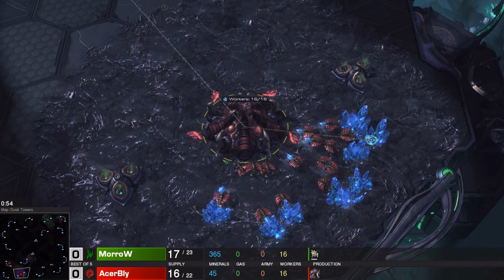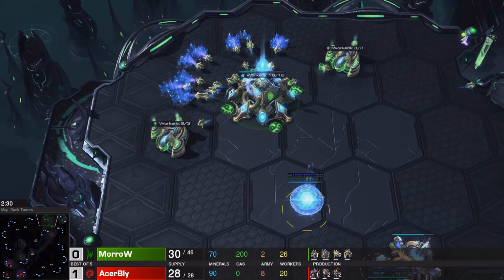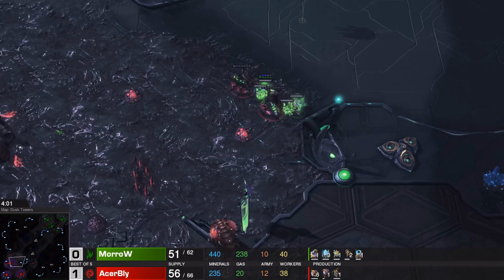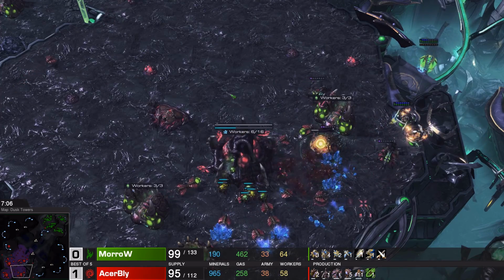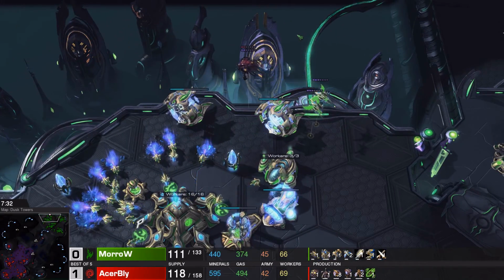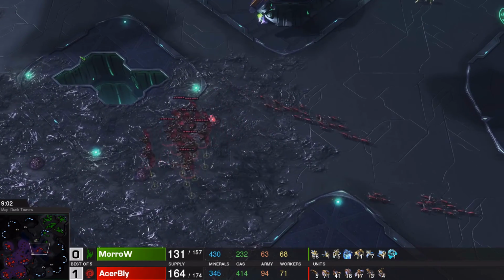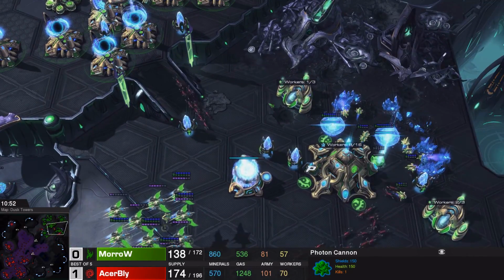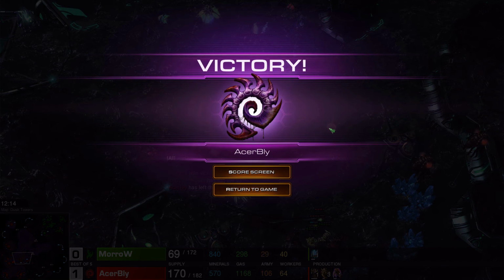SC2 - LotV - Bly (Z) vs Morrow (P) - G2 on Dusk Towers - Starcraft 2 Tournament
SC2 LotV Dreamhack 2016 - Leipzig - Pro tournament
Bly vs Morrow ZvP Game 2
Starcraft 2 Legacy of the Void Pro game
Pro game commentary cast

RO32! Game 2 of 5 and is between Bly (Team Acer) and Morrow (Team Property)

Map: Dusk Towers

This is from Dreamhack Leipzig 2016 - Round of 32.

Bly: @AcerBly
Morrow: @prOpMorroW

Make sure to use 1080p 60fps for the best experience.

~Vaipo

SC2 LotV pro tournament
Starcraft 2 "Legacy of the void"
SC2 Commentator
Sc2 Lotv pro games caster
Starcraft 2 channel
Legacy of the void channel